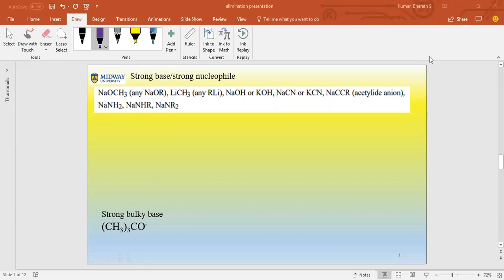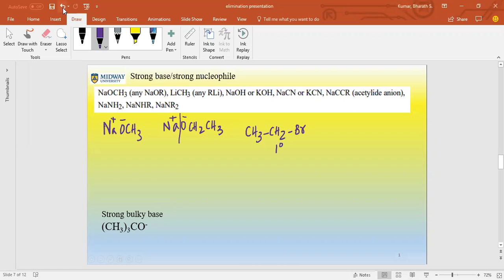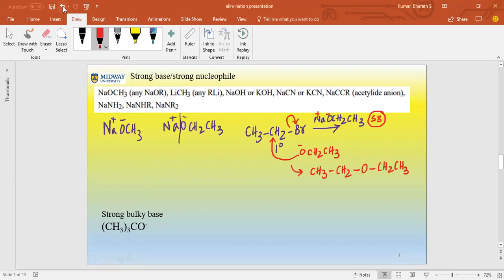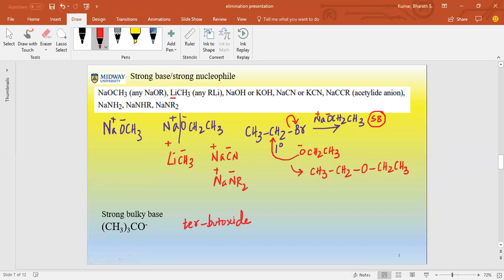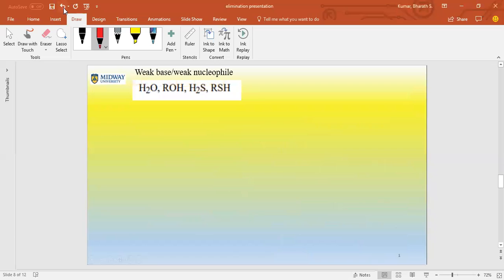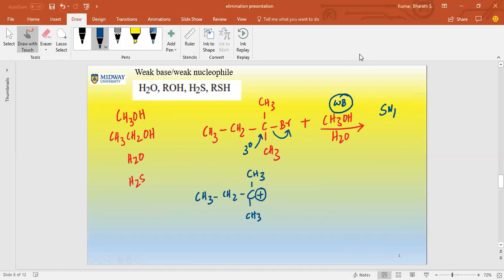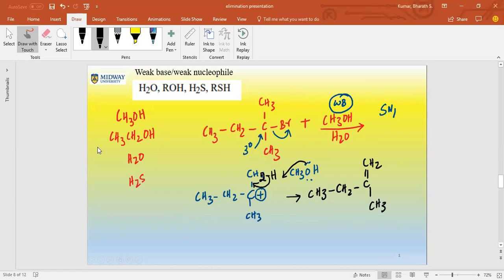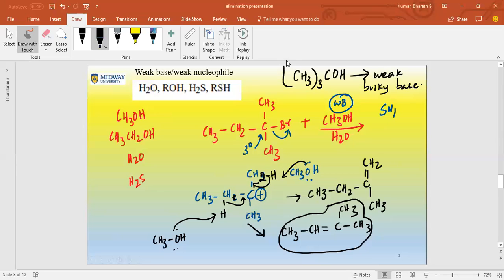E1 and E2 reaction example set 1